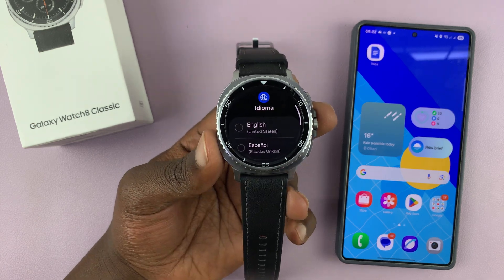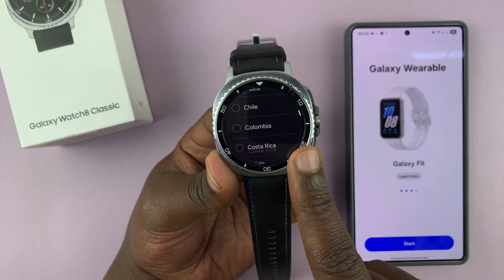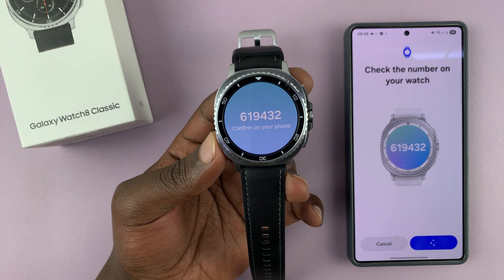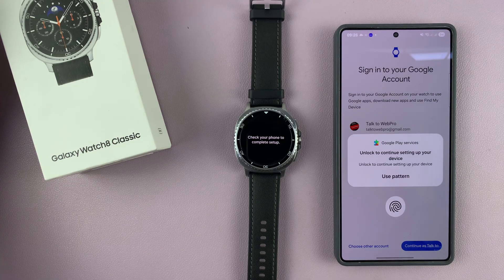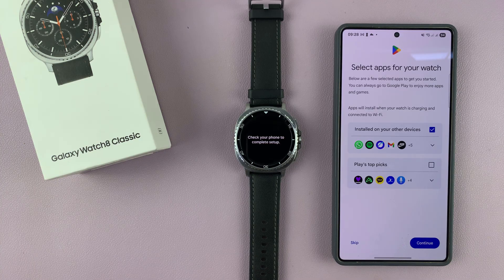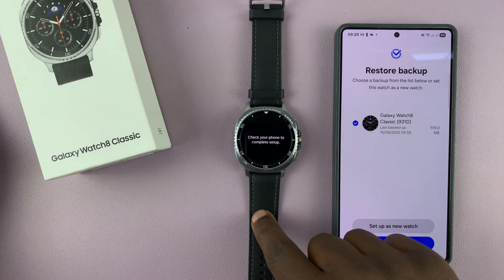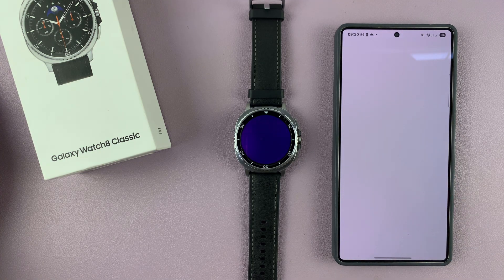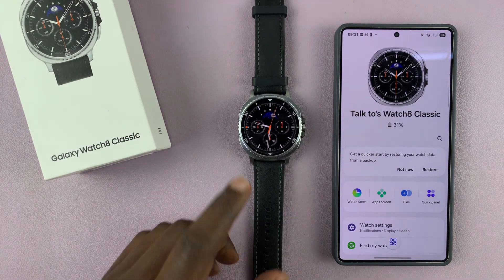How To Set Up Samsung Galaxy Watch 8 / 8 Classic (Step-By-Step)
This step-by-step guide will walk you through the full setup process for your Samsung Galaxy Watch 8 or Galaxy Watch 8 Classic.

By the end of this video, your Galaxy Watch 8 / 8 Classic will be fully set up and ready to go.

Samsung Galaxy Watch 8 Classic

How To Set Up Samsung Galaxy Watch 8 / 8 Classic:

Step 1: Turn on your Galaxy Watch 8, select the interface language on your watch and confirm by selecting the check mark. Then, choose your country / region or one you prefer if yours isn't available on the list.

Once you do, choose "Restart" to boot the watch with the changes applied.

Step 2: Launch the Galaxy Wearable app on your phone. If your phone is a Samsung device, it should be installed by default. the watch should ask you to check for a pairing pop-up to start the process once you open it.

However, if your device is not a Samsung one, just download the Wearable app from the Google Play Store or Apple App Store, launch it and tap on "Start".

Step 3: There will be a number code that should pop-up on both the phone and the watch. If they match, select "Confirm" on the phone.

Step 4: Check the Samsung End User License Agreement, the Galaxy Wearable Privacy Notice and any other option you wish. Then, tap on "Continue". The connection process will start.

Step 5: Choose your Google account in the next page by selecting "Continue as [account name]". You can also select "Choose Another Account" and enter it's credentials to add another Google account that you prefer.

Authenticate yourself with a PIN, pattern, password or fingerprint. Once you do, you'll then be signed in to the Google account.

Step 6: Select "Next" in the Gemini personal assistant page, then select either "I Agree" or "Skip" in the "Hey Google" set up page.

Step 7: Tap on "Continue" to install the recommended apps on your watch. You can also uncheck the recommended apps or select "Skip". Choose "Next", then "Allow" for Smart Switch to check for any available backups.

Step 8: In the Restore Backup page, you should see two options:

Set Up as New Watch: Allows you to set up the watch afresh. Select this option to proceed.

Restore: Retrieves any available backups to your Watch 8. They will be listed there and you will need to check any backups if you want to restore them.

Step 9: Select the Quick button Action and tap on "Next" or choose "Remind Me Later".

You'll also be prompted to set your wearing preferences. Select your Preferred Wrist (Left or Right) and Button Position (Right or Left of the Screen) and tap on "Next".

Step 10: Tap on "Next" to proceed for the subsequent pages. These include the stress, sleep, running, suggested replies and emergency.

In the Finishing up page, you can tap on "Explore" to learn how to get around on your watch. You should then see the "You're All Set" notification on both your watch and the Wearable app.

The app should default to the Home Screen interface with your watch selected. Give your watch time to start.

Step 11: Once it does, you can tap on "Start" on your watch to get a tour or simply tap on "Skip" to go to the watch face. Your Galaxy Watch 8 will now be good to go having been set up from scratch.

Chapters
00:00 - Intro & Prerequisites
00:32 - Select System Language & Region
01:04 - Restart Watch 8 with Region Settings
01:39 - Connect Watch 8 To Phone
05:32 - Finish Set Up & Start Using Watch 8
06:24 - Outro

Cell Phone Tripod Adapter